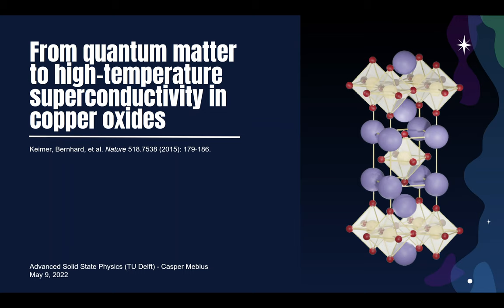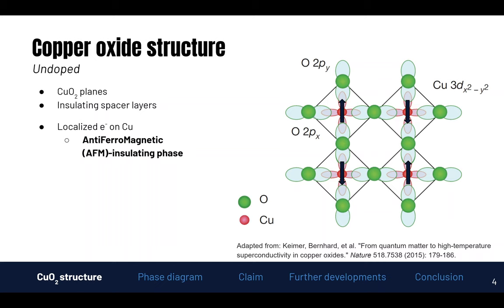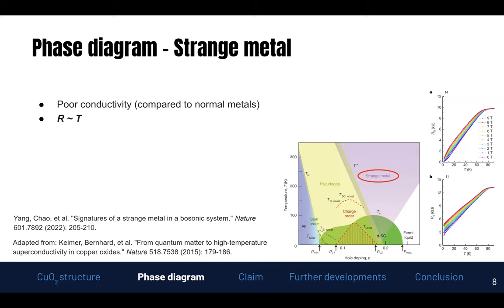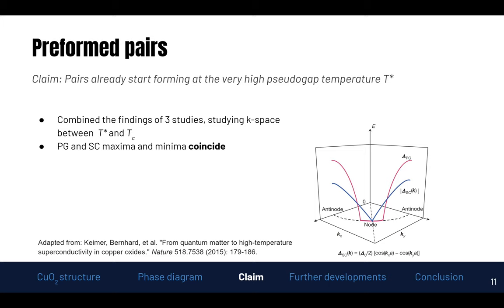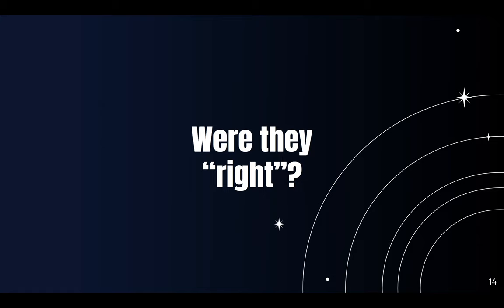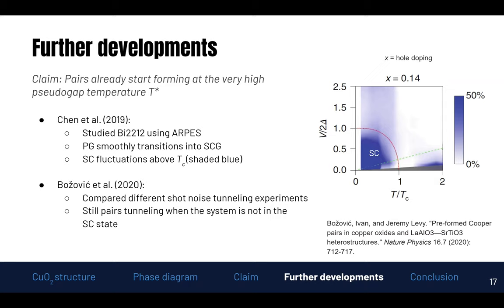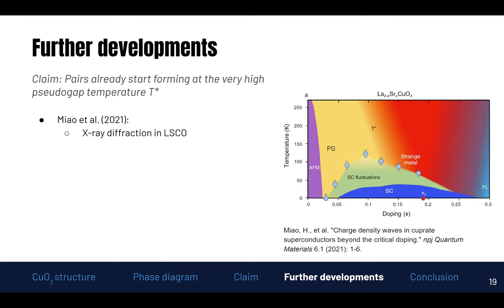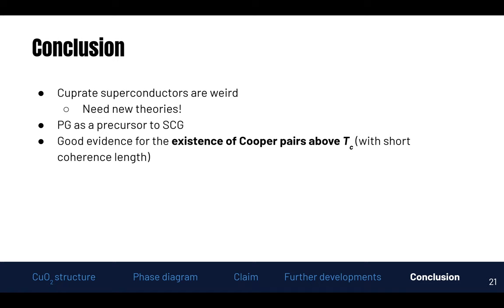High Temperature Super Conductivity in Copper Oxides / Cuprates - [Strange metal & Pseudogap]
In this video I present the paper: "From quantum matter to high-temperature
superconductivity in copper oxides" published by Keimer et al. (2015) in Nature.

This video is a mock version of my presentation for the course: Advanced Solid State Physics at TU Delft as part of my Applied Physics MSc.

I had to (grossly) simplify many topics and omit many others in order to get a message across in the limited time of ~15 minutes.

I would like to give a special thanks to Prof.Dr. Zaanen, for answering and clearing up a question I had regarding the phase diagram.